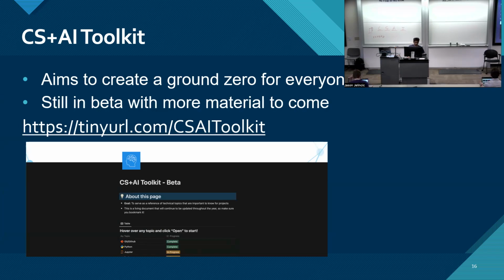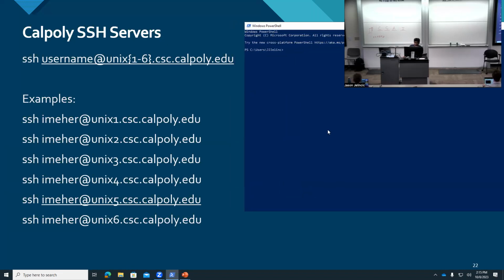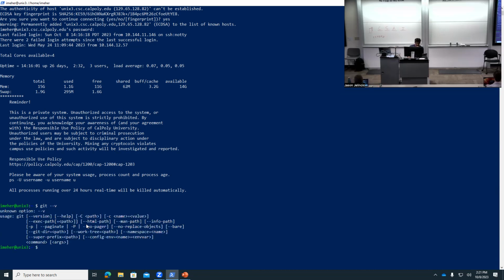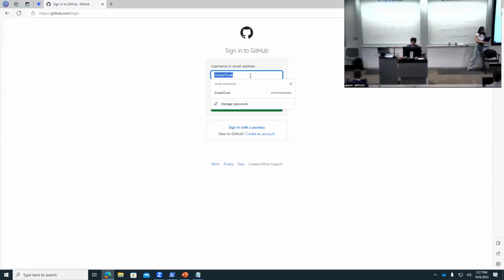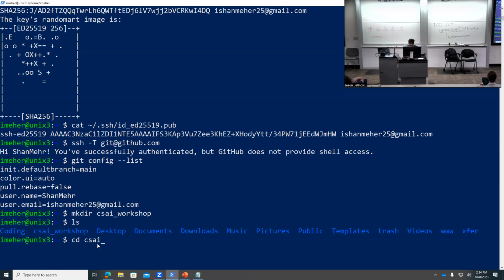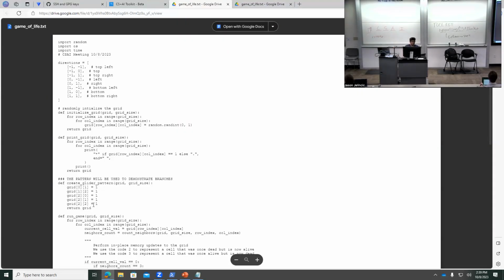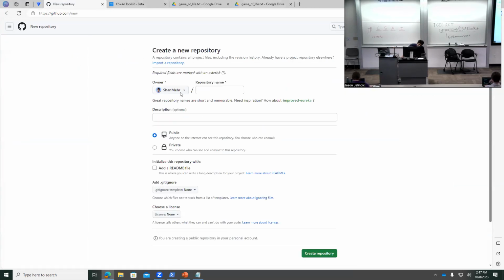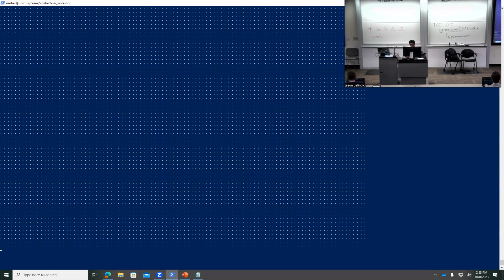Workshop: Intro to Git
Dive into the world of Git with this Week 3 Workshop! Whether you're a beginner or just need a refresher, we've got you covered from understanding the differences between Git and GitHub to setting up your Cal Poly CS Server. Don't miss our full Git/GitHub demo to see it all in action.

TIMESTAMPS

|0:00-1:12| Introduction
|1:13-2:10| CS + AI Tool Kit
|2:11-3:19| Git vs GitHub
|3:20-5:27| What is Git?
|5:28-19:01| GitHub Explanation
|19:02-21:49| Cal Poly Server Set Up Tutorial: Power Shell
|21:50-25:08| Cal Poly Server Set Up Tutorial: GitHub
|25:09-45:39| Full Git/GitHub Demo
|45:40-47:17| Conclusion/Feedback